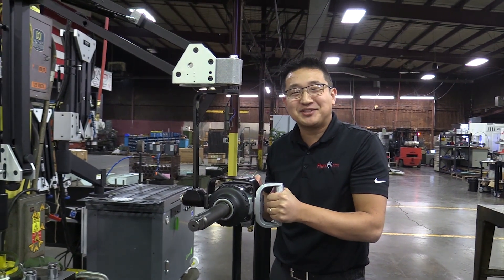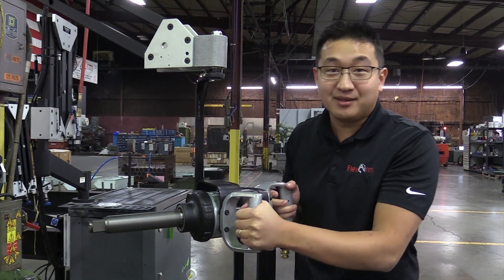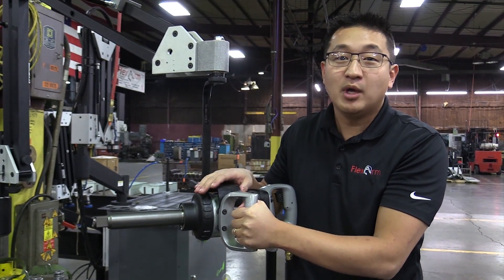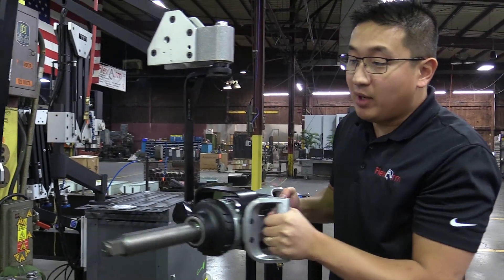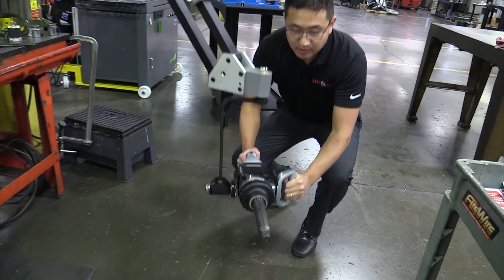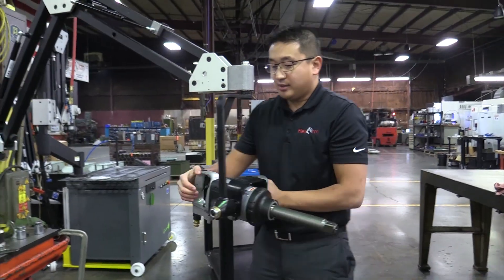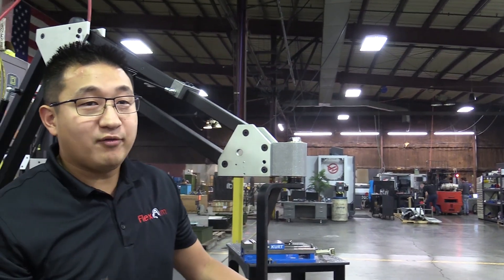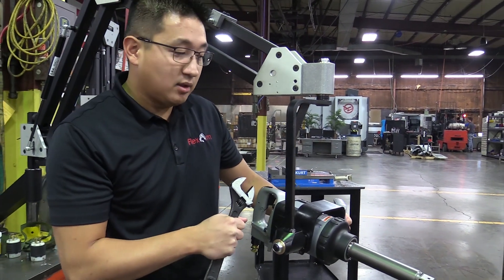Ergo - 1 Inch Impact Gun with Mobile Base | FlexArm Inc. FlexCNC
This week, Jeff talks about an application for a customer where they were needing a 1 inch impact gun with torque reaction on a mobile base.  Check out what he and the guys from Engineering came up with!